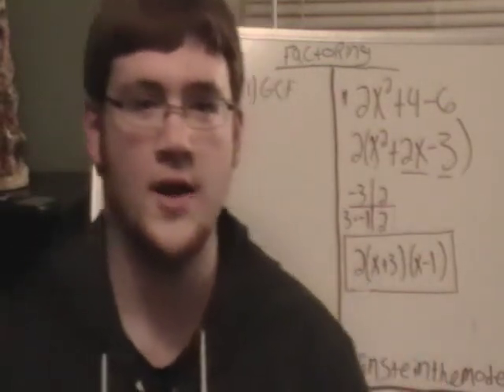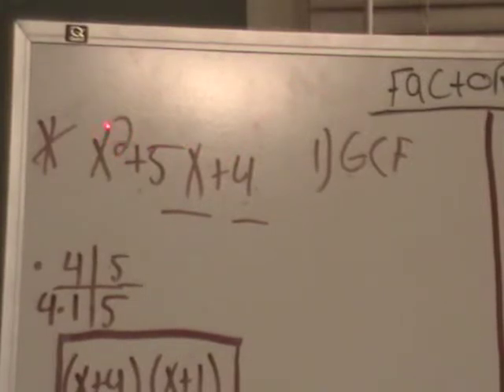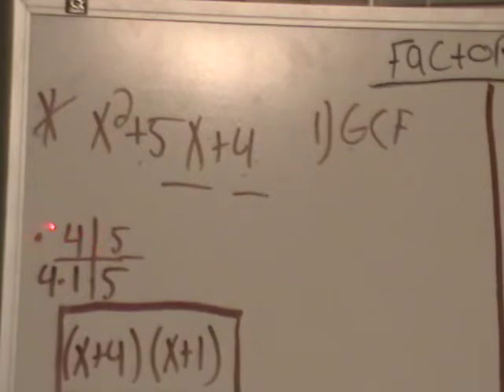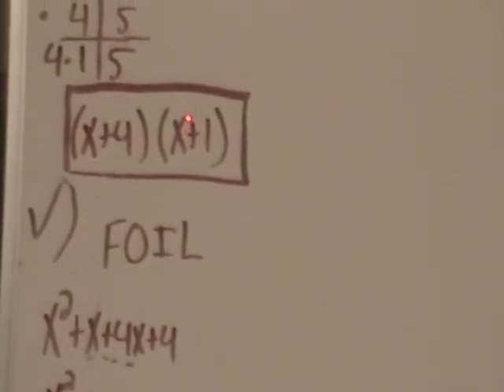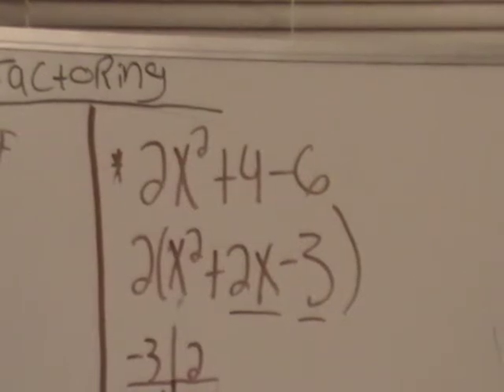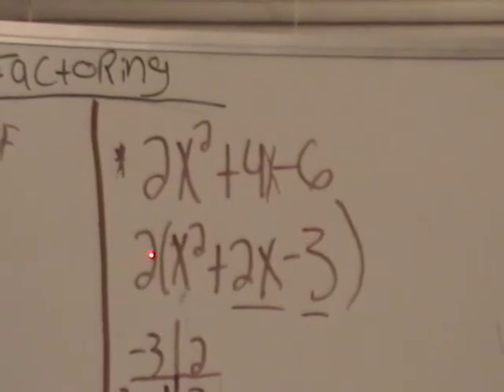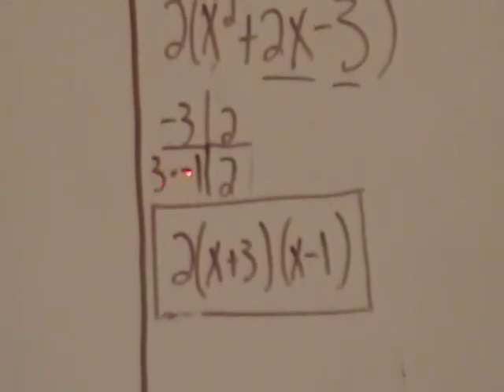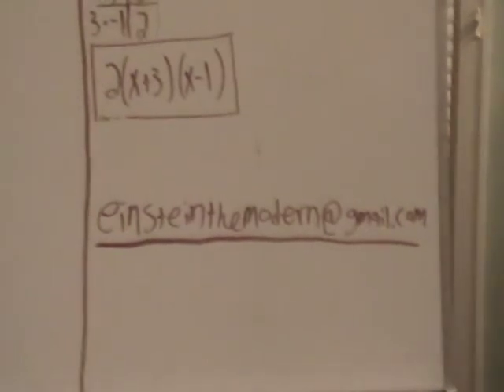Basic Factoring with the GCF.